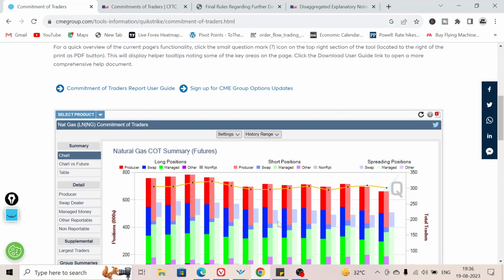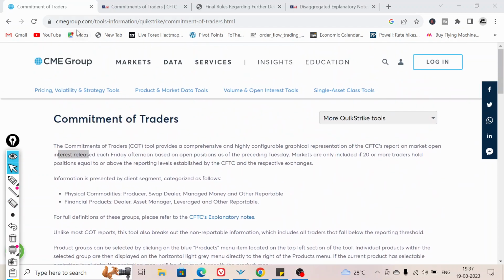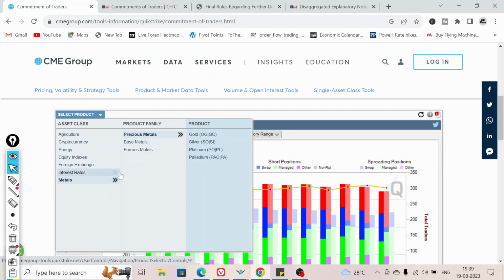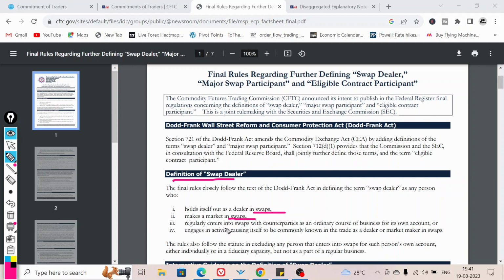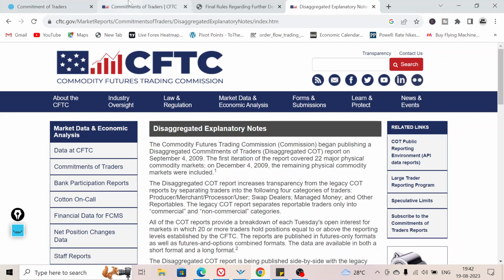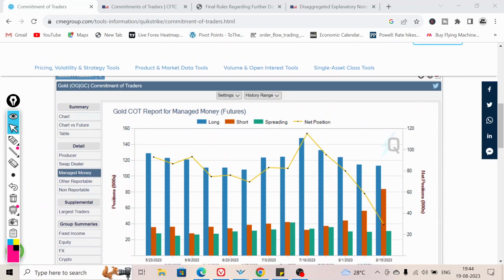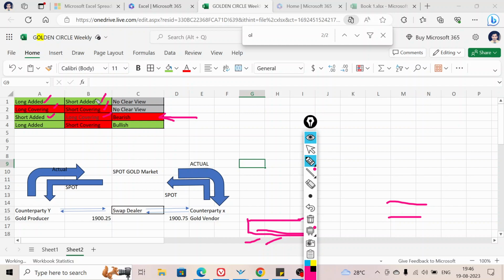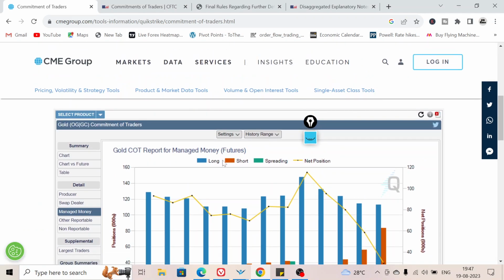How to use COT Report in Forex Trading | read it like a PRO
Chapters:
0:00 Introduction
02:44 Important terms COT report
04:06 How to use COT report with Gold Example

🟢Recommended Broker📝📝🟢
(Low spread -Fix spread on Gold )
Overall best,
Charting Software I Use:
Private Group:
👉Note:
Don’t overtrade.
Never rely on Signals
The Commitments of Traders (COT) report is a weekly publication released by the U.S. Commodity Futures Trading Commission (CFTC). It provides a snapshot of the positions held by different types of market participants, mainly commercial hedgers, non-commercial speculators, and small traders, in various futures markets. The report is designed to offer insights into the market sentiment and potential trends based on the positioning of these groups.

The COT report breaks down the positions into three main categories:

Commercial Traders (Hedgers): These are market participants who use the futures markets to hedge their business operations and manage price risk. They are often the producers or consumers of the underlying commodities. For example, a farmer might hedge their crop production by entering into futures contracts to lock in prices.

Non-Commercial Traders (Speculators): These are market participants who are primarily seeking to profit from price movements in the futures markets. They include large institutional investors, hedge funds, and individual traders. Non-commercial traders can take both long (buy) and short (sell) positions.

Small Traders: This category includes individual traders who do not qualify as non-commercial traders due to their smaller trading sizes. Their positions are often not considered as influential in shaping market trends.

The COT report provides information on the net positions of these three groups, showing the total number of long and short contracts they hold. It also shows changes in positions from the previous week. The net position is calculated by subtracting the total short contracts from the total long contracts for each category.

Traders and analysts use the COT report to gauge market sentiment and potential price movements. For example, if non-commercial traders are holding a significantly large net long position in a certain commodity, it might indicate bullish sentiment, suggesting that they expect prices to rise. Conversely, a large net short position could suggest a bearish outlook.
xauusd gold
gold XAUUSD
xauusd Strategy